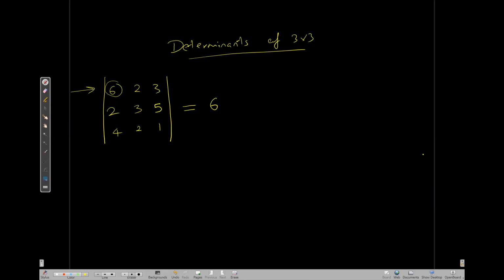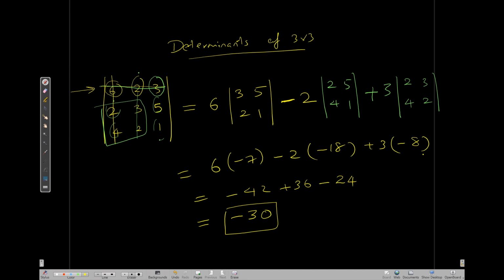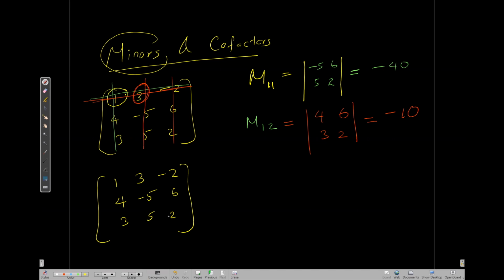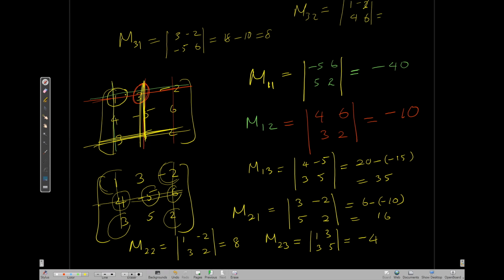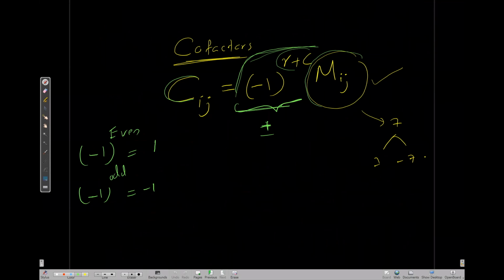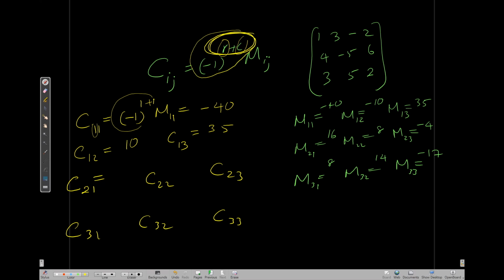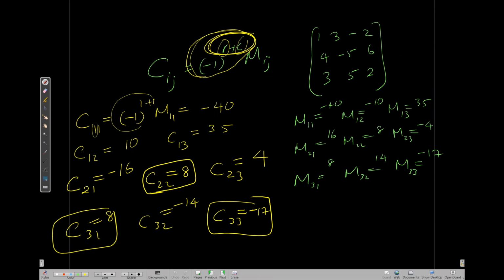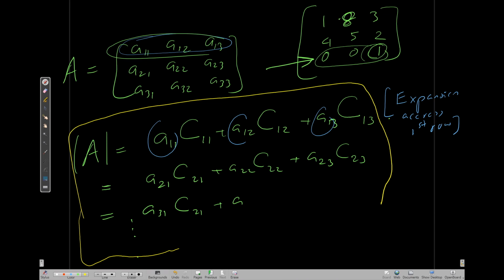Determinants of 3x3 matrices, Minors and Cofactors